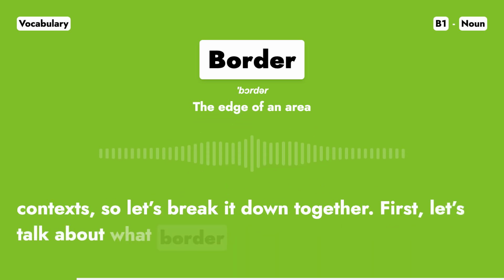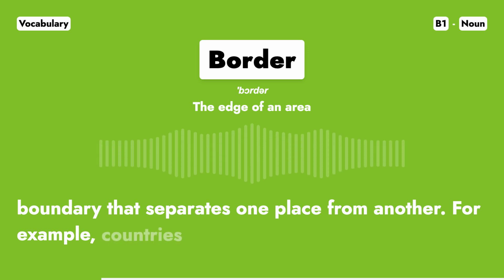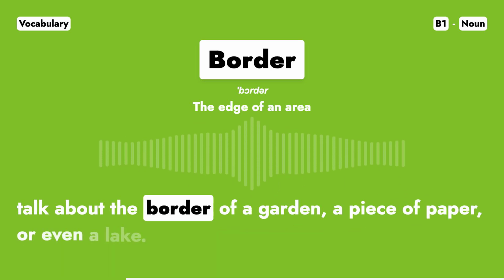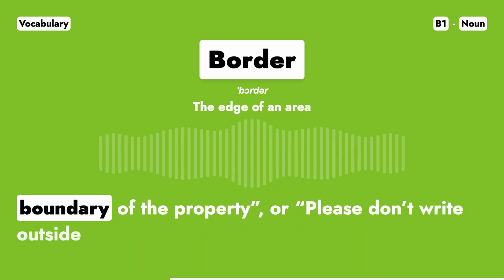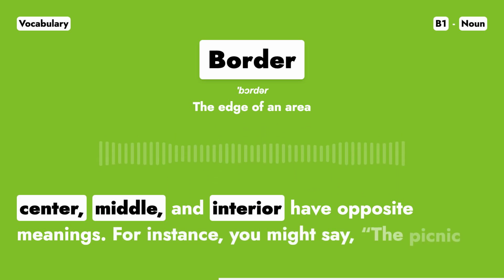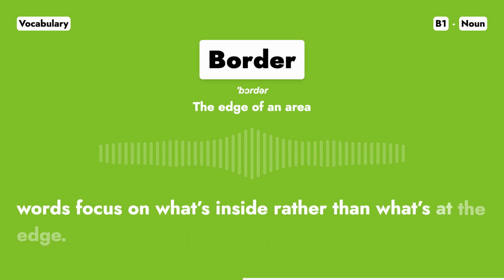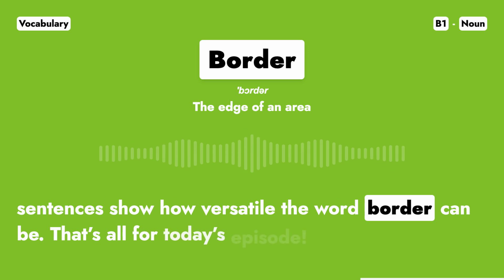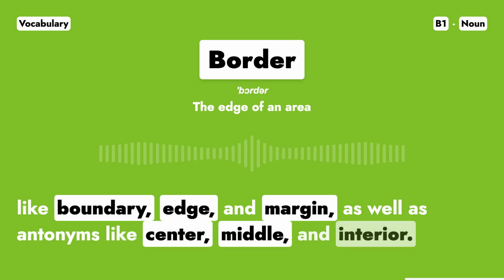#039 – "Border" | Learn B1 English Noun – Respect country boundaries always.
*Learn "Border" – Must-Know Vocabulary for B1 Beginners! | Noun Explained*

*Want to improve your English vocabulary and speak more confidently?* In this quick lesson, we’ll teach you *everything you need to know about the word "Border"* —perfect for B1-level learners! Whether you’re just starting your English journey or refreshing the basics, this video will help you *boost your daily English communication skills*.

What You’ll Learn in This Video:
✅ *Pronunciation* – Learn how to say "Border" easily and correctly.
✅ *Meaning* – Understand its definition: *"The edge of an area"*
✅ *Part of Speech* – See how "Border" works as a noun in simple sentences.
✅ *Real-Life Examples* – Discover how to use "Border" in sentences you can actually use every day.

The word *"Border"* is a super useful way to talk about *boundaries, edges, and limits* in English. It’s one of the basic words B1 learners must know to make their speech more natural and clear. By mastering it, you’ll feel more confident in conversations, writing, and even exams.

Word Breakdown:
• *Vocabulary Level* : B1
• *Part of Speech* : Noun
• *Word* : Border
• *Definition* : "The edge of an area"
• *Synonyms* : boundary, edge, perimeter
• *Antonyms* : center, interior, middle
• *Example Sentences* :
The river forms the *border* between the two countries.
The garden is surrounded by a fence along its *border*.
They crossed the *border* into another state.

Tips for Beginners:
👉 Start using "Border" in your daily conversations. For example: *"The park is located on the *border* of the city."*
👉 Compare it with similar words like "boundary" to understand subtle differences.